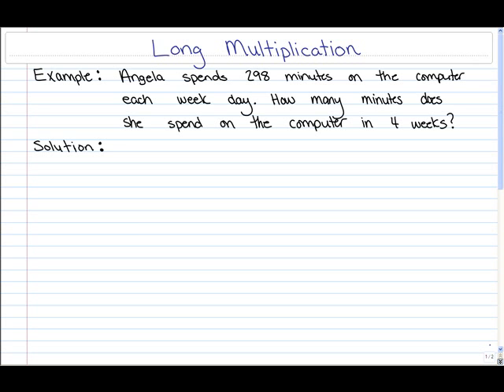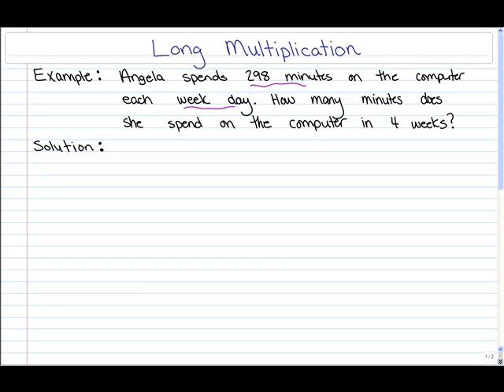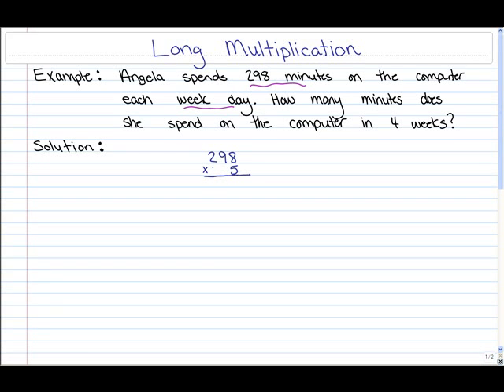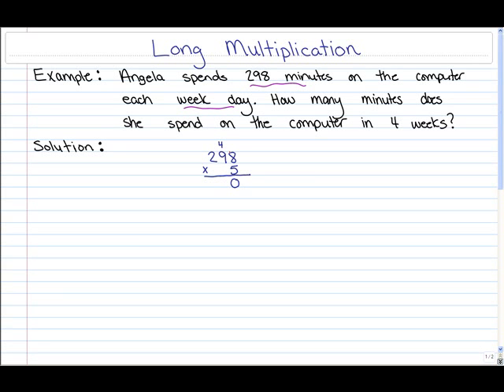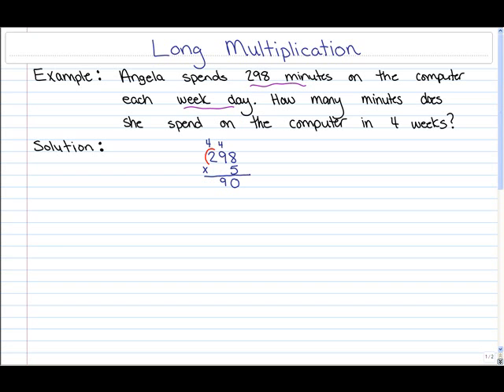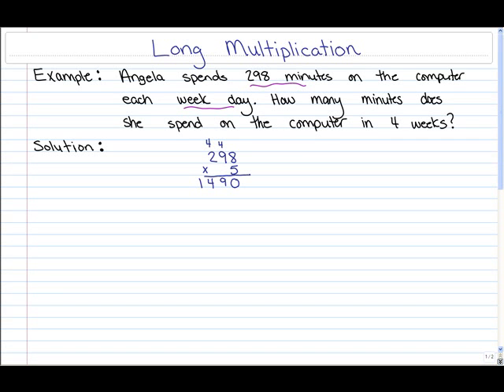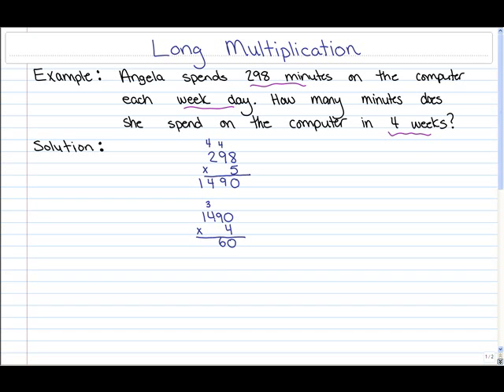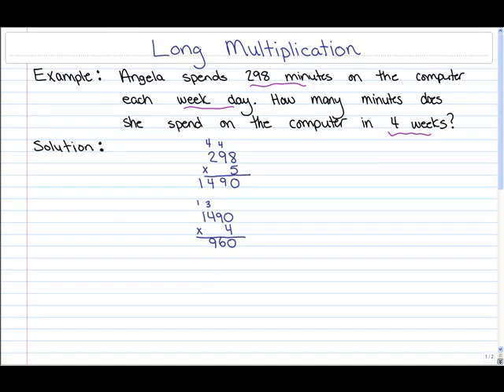long multiplication_1.flv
Long Multiplication: Example 1